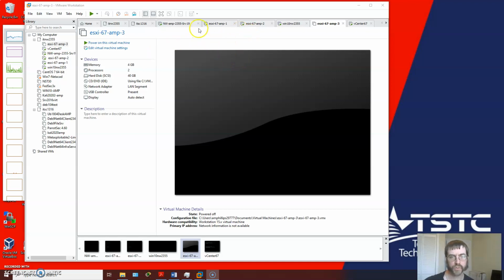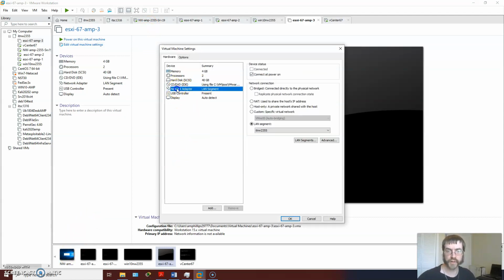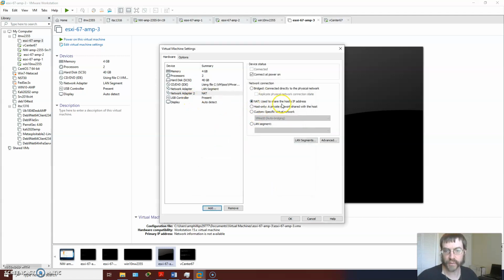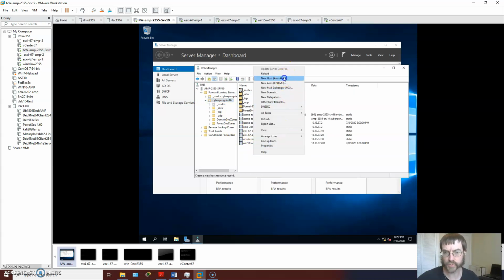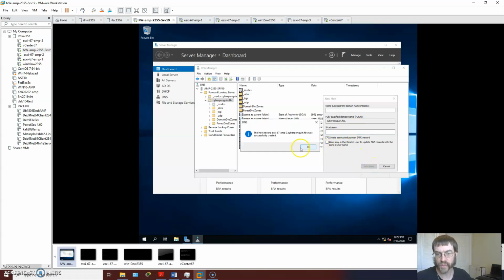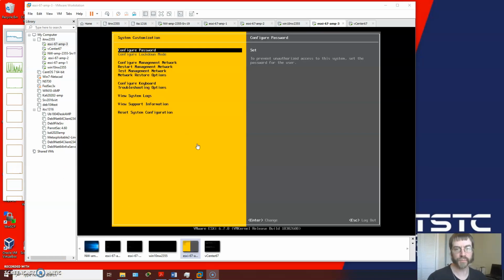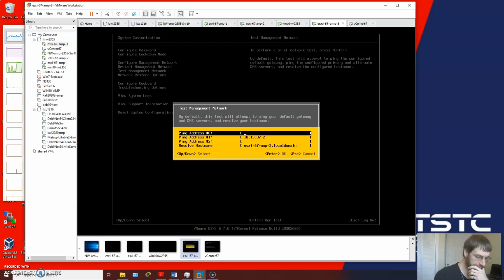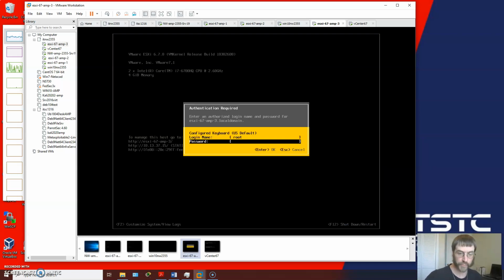Demo: Adding Hardware (vNIC and Virtual HDDs) to eSXI host VM in VMWare Workstation